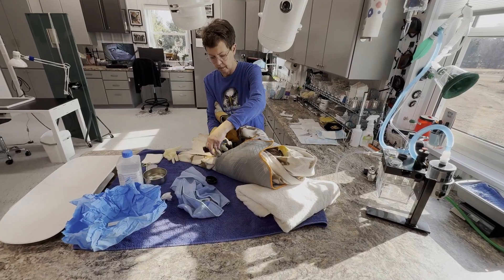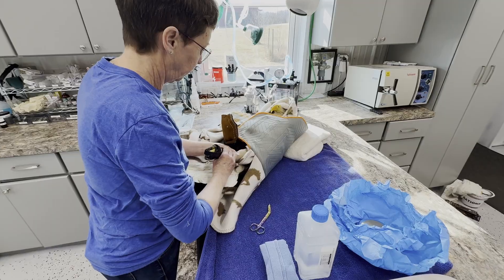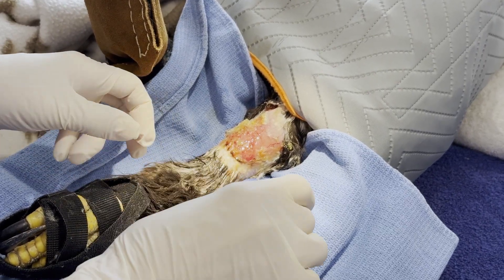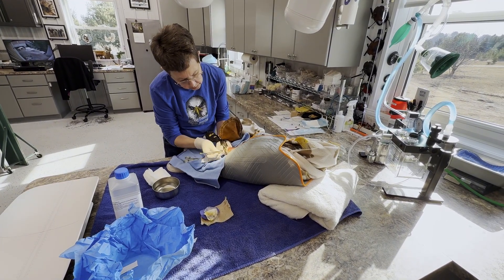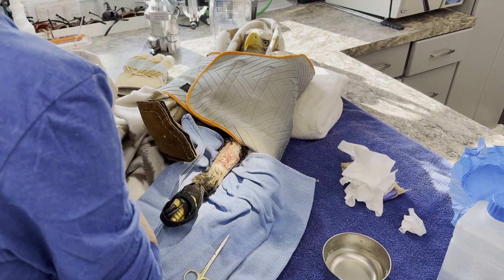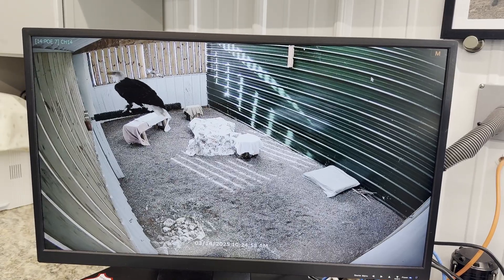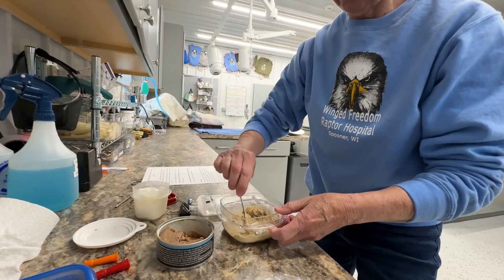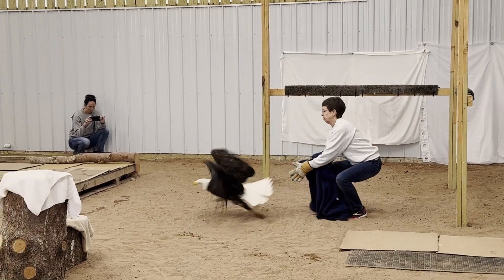Kere the Bald Eagle - Soaring through the Skies with the Help of Intact Fish Skin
This 4th of July, we’re sharing the inspiring story of Kere, a bald eagle who embodies the true spirit of freedom!

After suffering life-threatening injuries, Kere was rescued and rehabilitated by Dr. Kim Ammann and her dedicated team at the Winged Freedom Raptor Hospital. As part of Kere’s recovery, Kerecis intact fish skin grafts were used to help heal his wounds.

Thanks to their incredible care, this beloved symbol of independence is now soaring free once again!